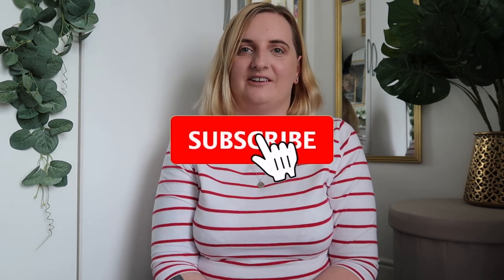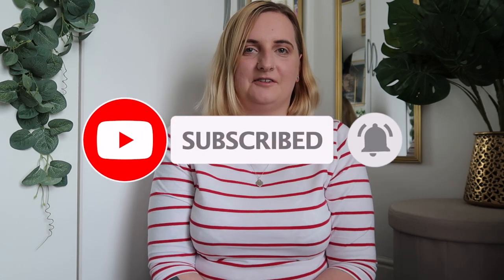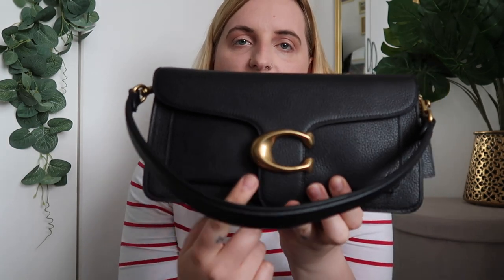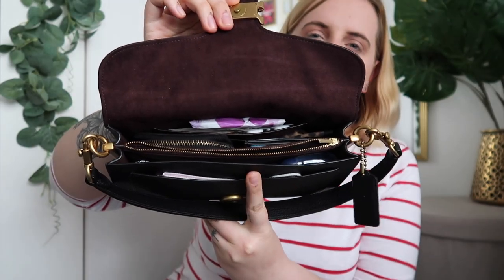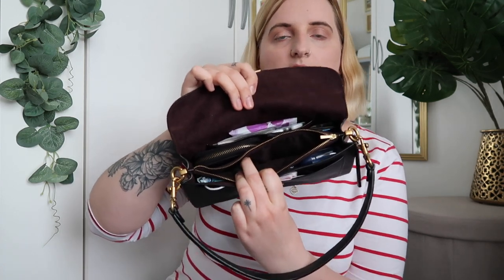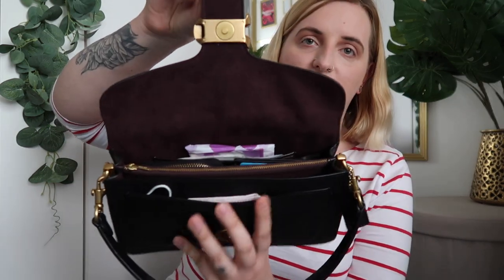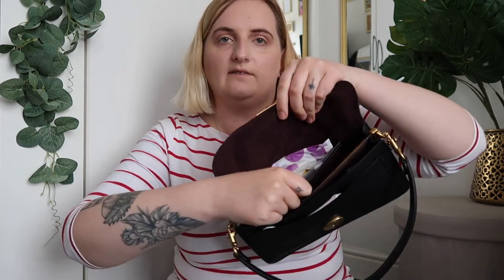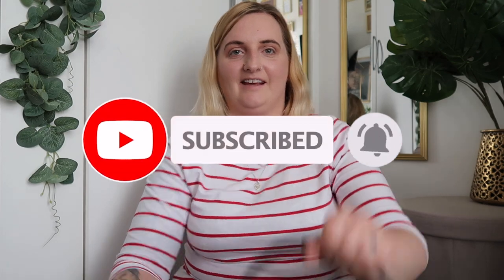Coach Tabby 26 unboxing + what's in my bag | adoseofapril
I've had this video filmed and edited for a while but I never got round to uploading it so here it is...I've had the bag for quite a while now so I might film another video detailing my pros and cons of the bag soon if that's something you'd be interested in.

I'm still every much in love with the bag and I'm so glad I treated myself to it because it's honestly so easy to wear and style everyday.

I know designer purchases aren't for everyone but I'm so happy to have a gorgeous piece to call mine.

*Here's the link to exact same bag I got from Farfetch

Have you purchased a designer bag recently or are you tempted by the Coach Tabby?

I upload once a week at the weekend. Vlogs, hauls, and lifestyle videos, something for everyone.

Video is filmed on Canon G7X Mark ii and edited on iMovie.